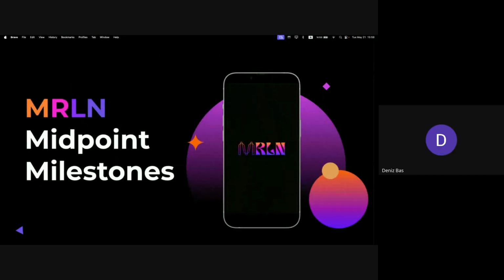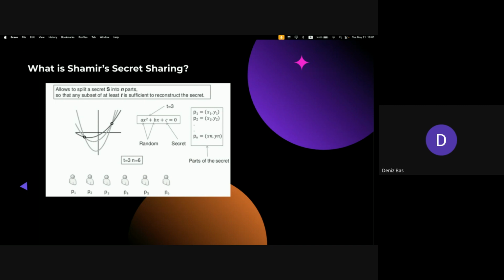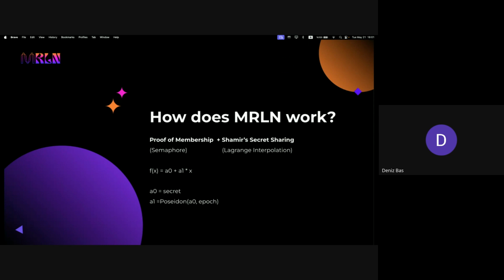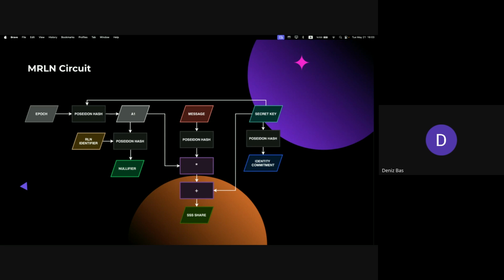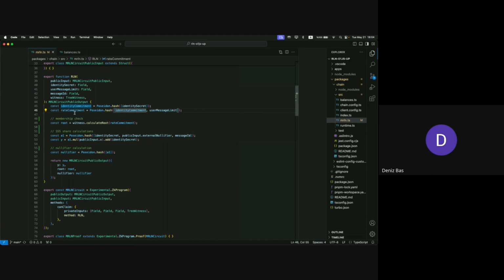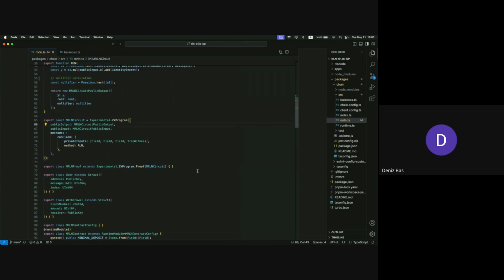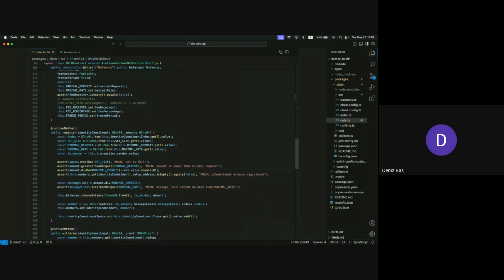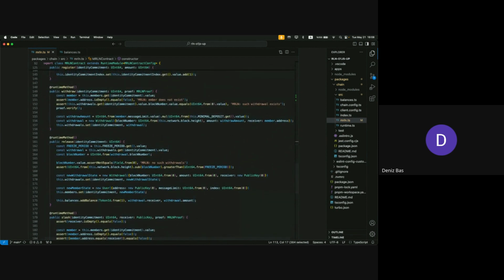MRLN | Rate Limiting Nullifier on Mina